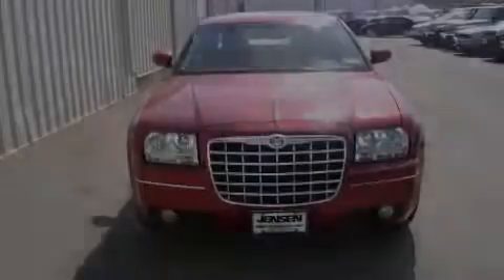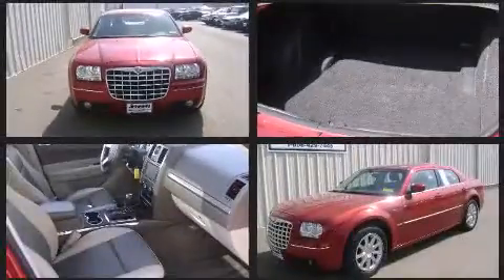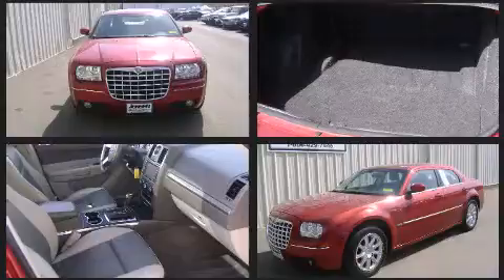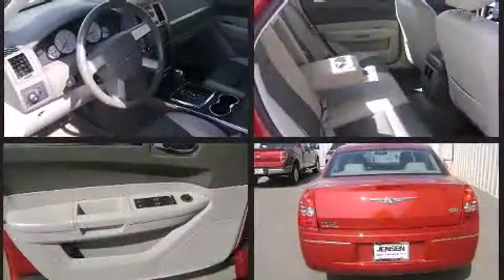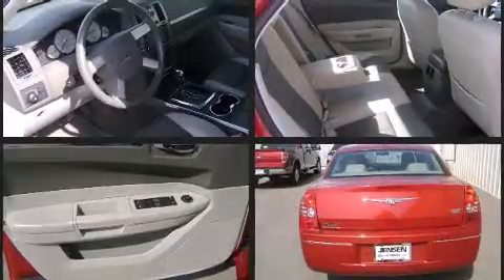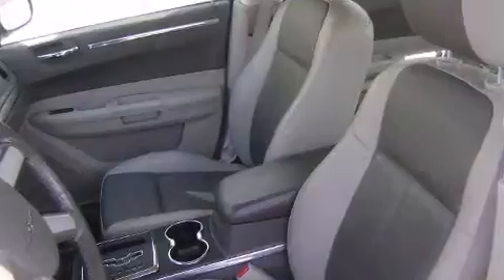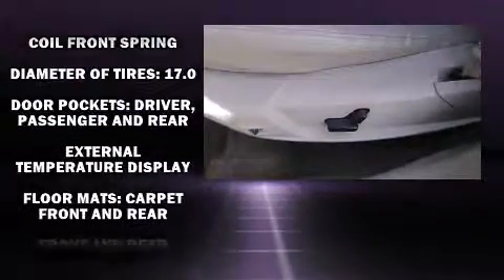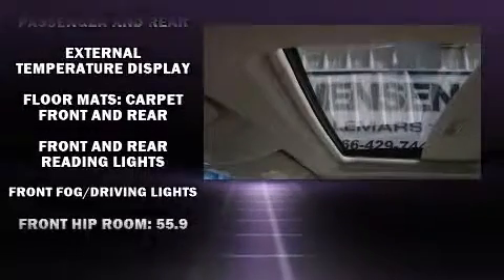2008 Chrysler 300 Touring in LeMars, IA 51031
Jensen LeMars

Introducing the 2008 Chrysler 300. This 4 door, 5 passenger sedan is still under 75,000 miles! It features an automatic transmission, rear-wheel drive, and a 3.5 liter 6 cylinder engine. All of the premium features expected of a Chrysler are offered, including: leather upholstery, variably intermittent wipers, an outside temperature display, front fog lights, power door mirrors and heated door mirrors, cruise control, and remote keyless entry. Chrysler also prioritized safety and security by including: dual front impact airbags with occupant sensing airbag, traction control, brake assist, ignition disabling, and 4 wheel disc brakes with ABS. This car was designed with safety in mind, allowing you to drive with even greater assurance. We know that you have high expectations, and we enjoy the challenge of meeting and exceeding them! Stop by our dealership or give us a call for more information.